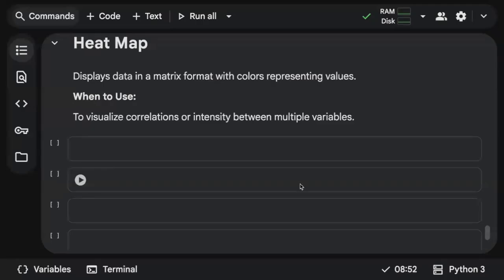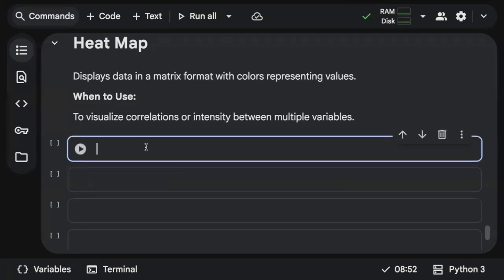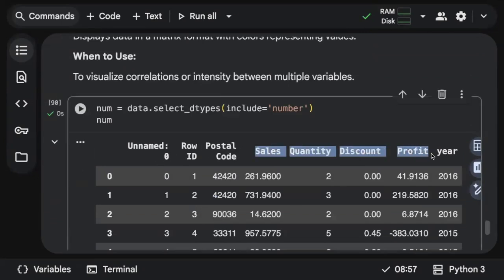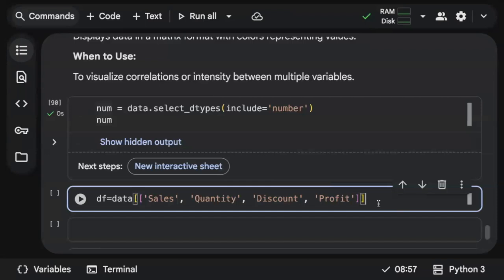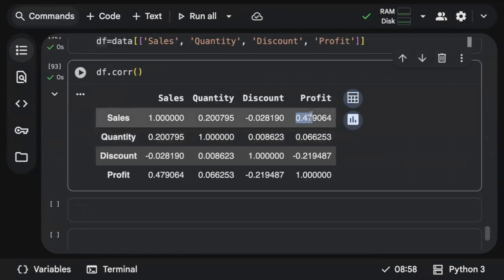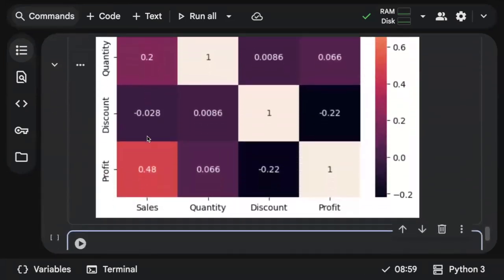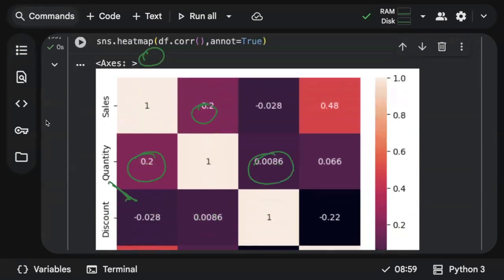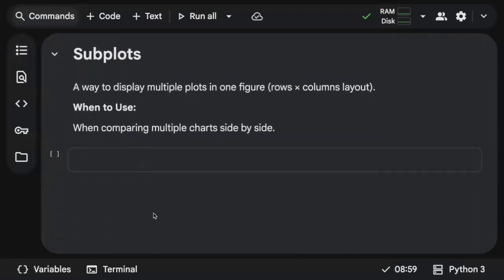Learn Heatmaps in the simplest way!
In this video, you’ll understand what a heatmap is, why it’s used, and how to create one using Seaborn and Matplotlib.
🔍 What you’ll learn:
✔ What is a Heatmap
✔ Correlation matrix explanation
✔ Visualizing relationships between variables
✔ How to create a heatmap in Python
✔ Adding color maps, annotations, and styling
✔ Real-world examples in Data Science & EDA
Heatmaps are one of the most powerful tools for finding patterns and correlations in your dataset.
Perfect for beginners in Data Science, Machine Learning, and Analytics.
Start mastering EDA visualization today! 🔥📊